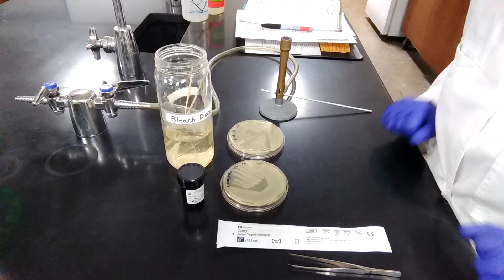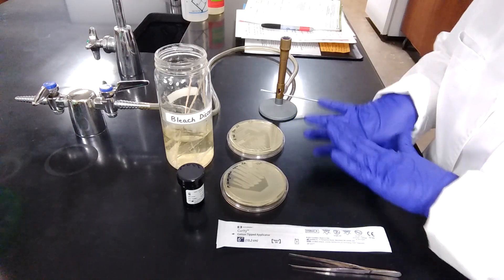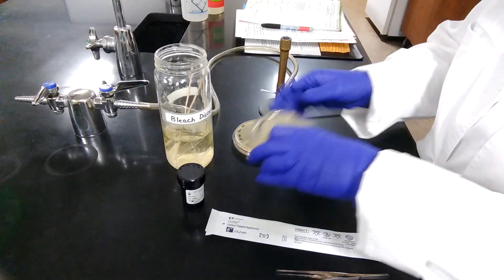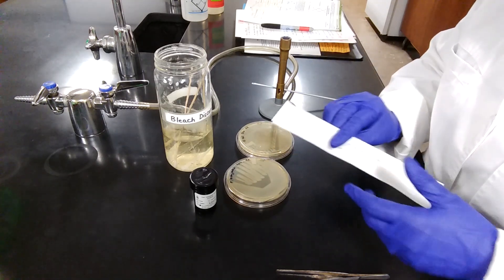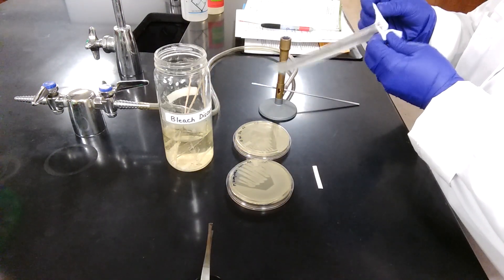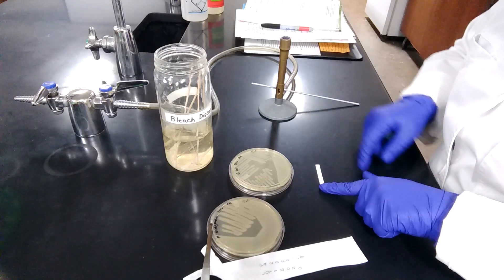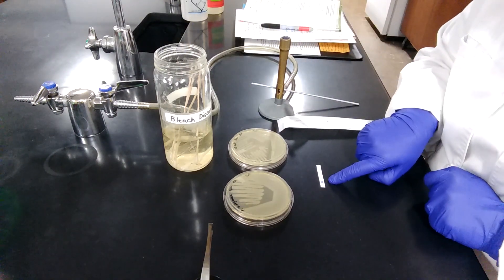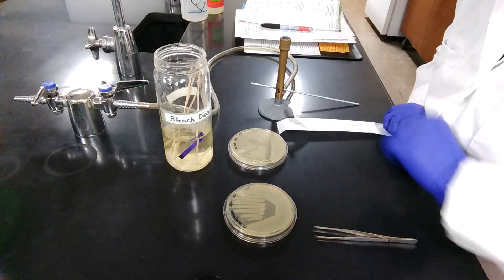Oxidase Test Procedure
Demonstration of Oxidase Test procedure